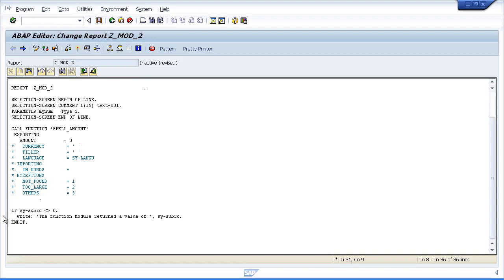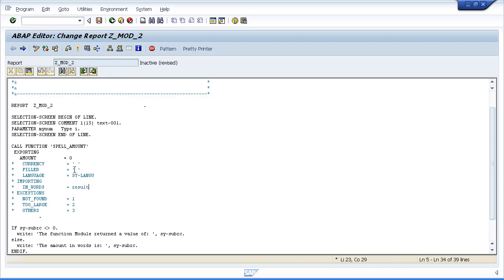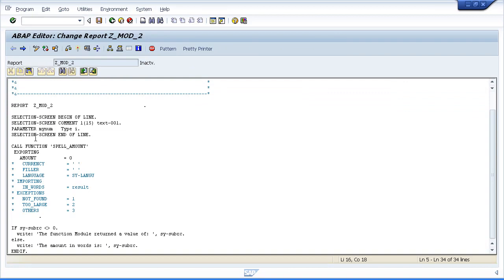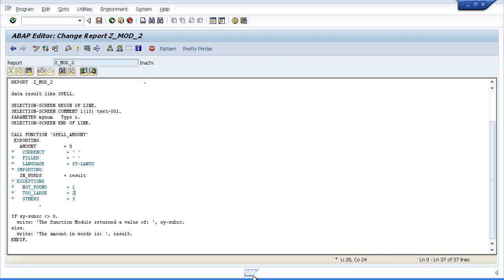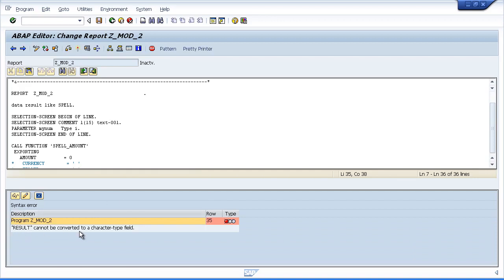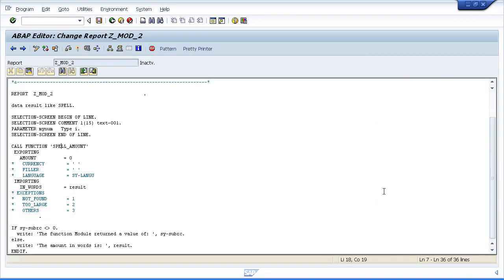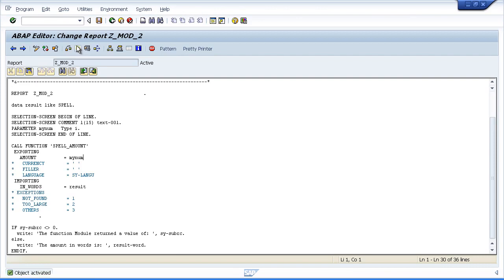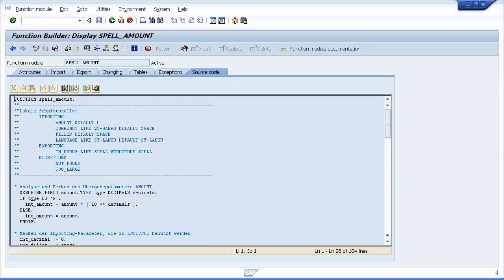129 Function Modules Coding Part 2